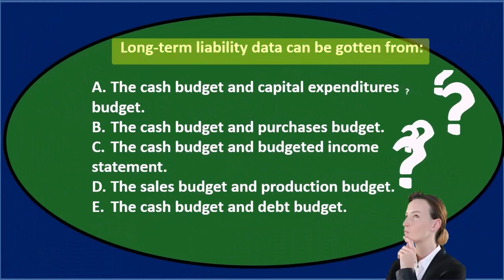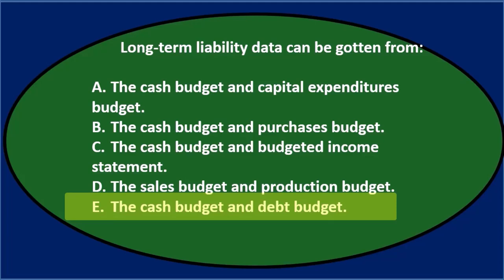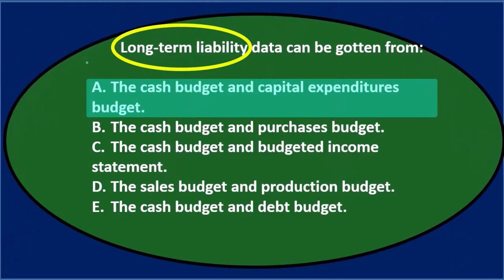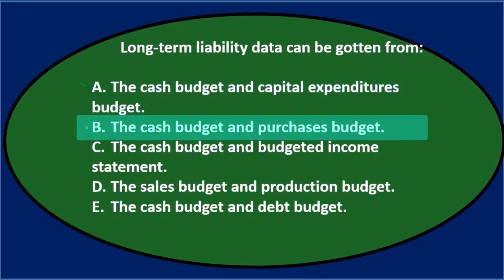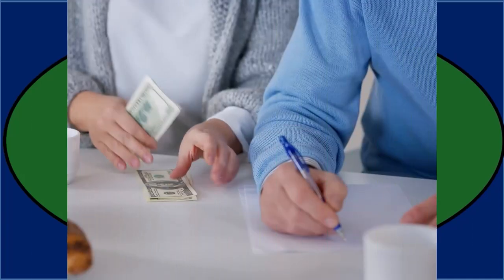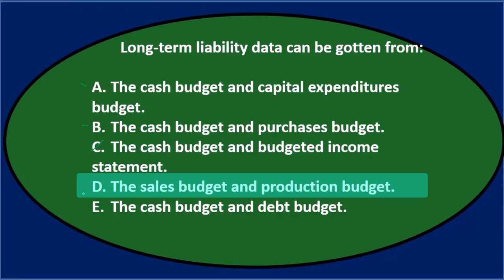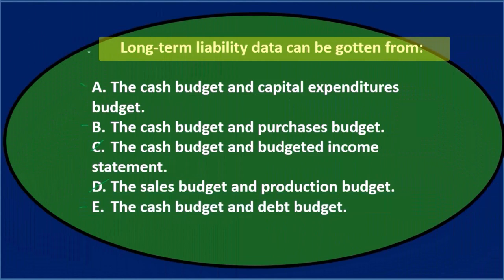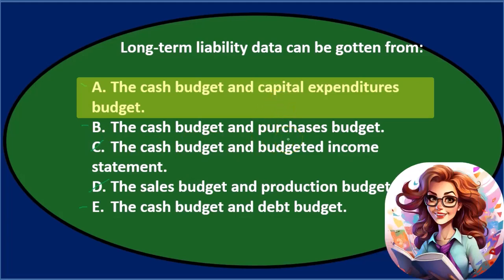Multiple Choice Question 12 Part 1 Master Budget